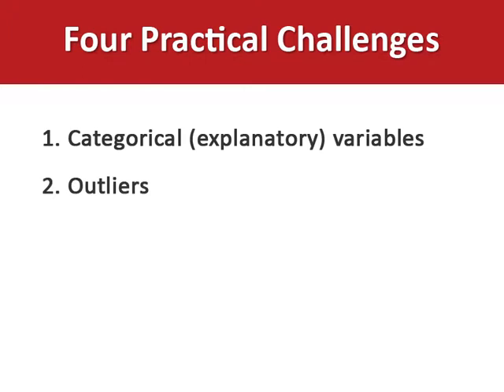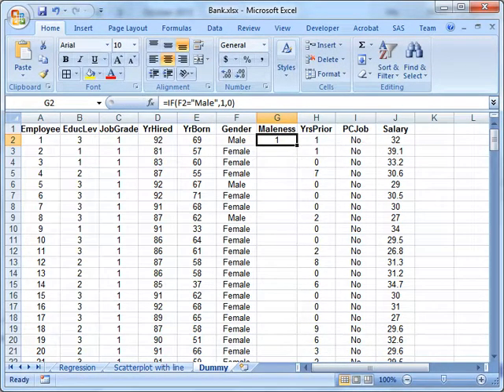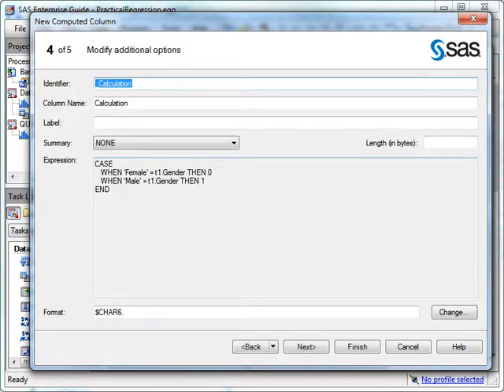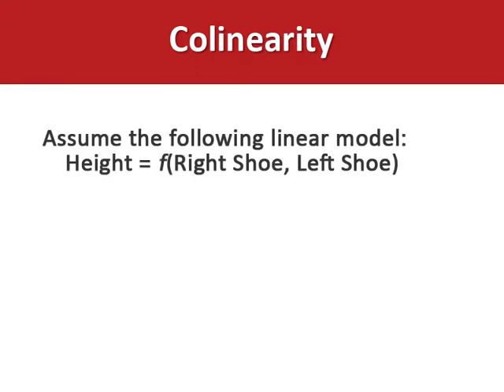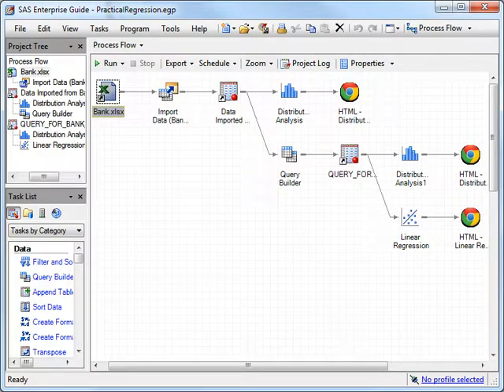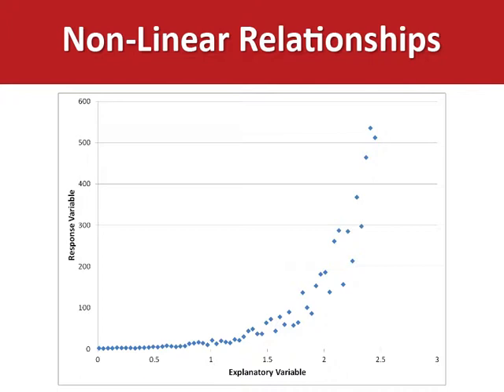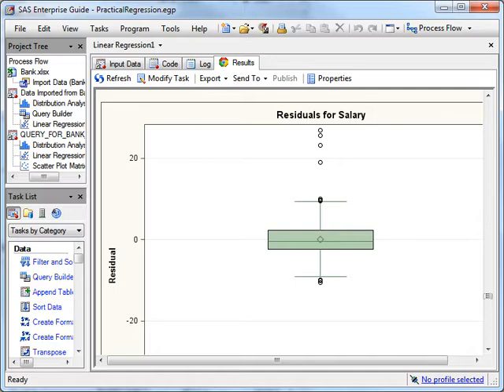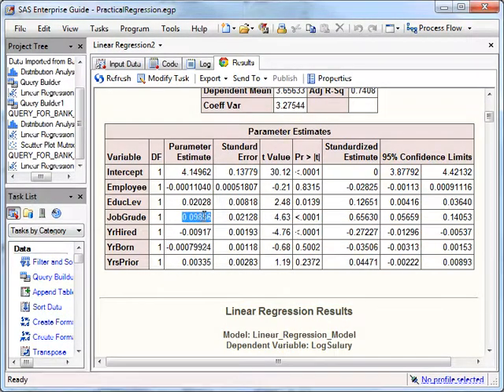Practical regression: tips and tricks